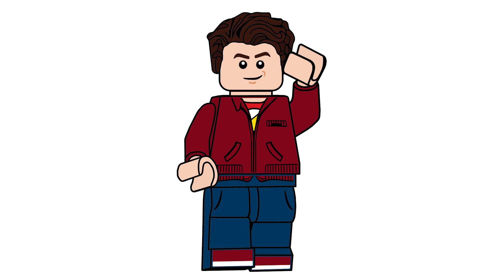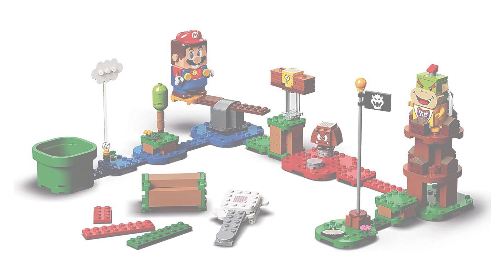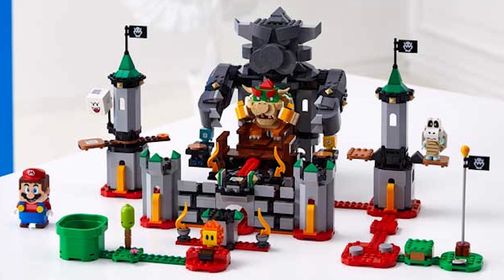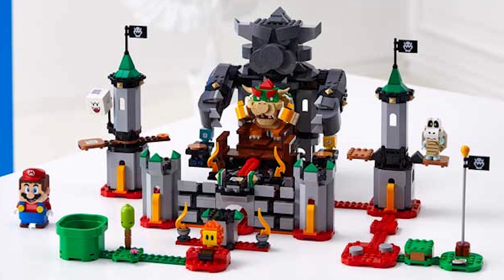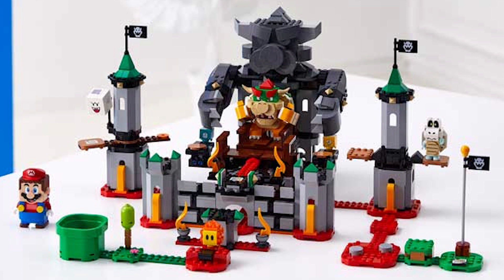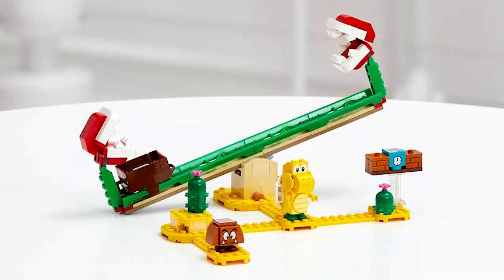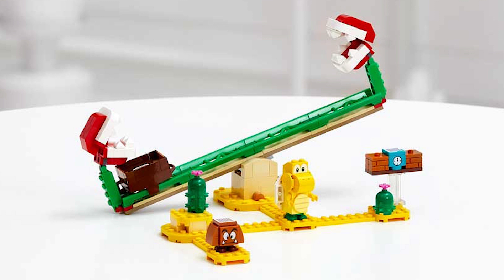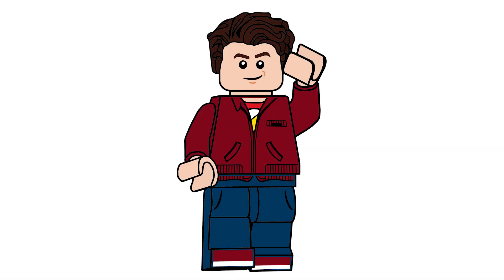LEGO Bowser Castle Set Reveal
Today thanks to nintendoeverything.com we got our first look at the biggest LEGO Super Mario Set & official looks at another two. I have a bad feeling about this theme...